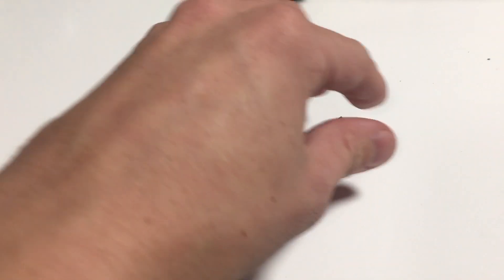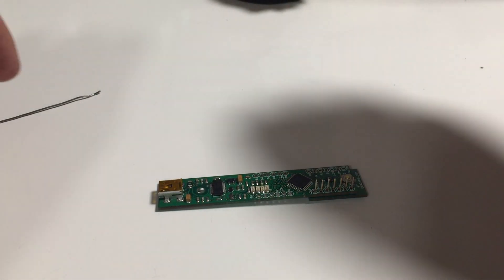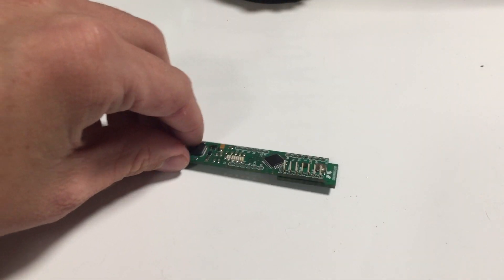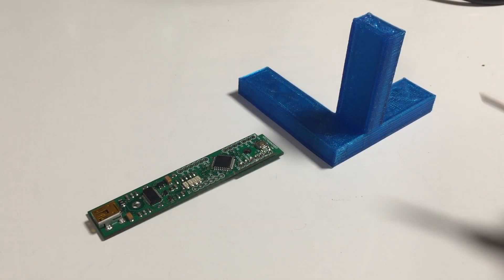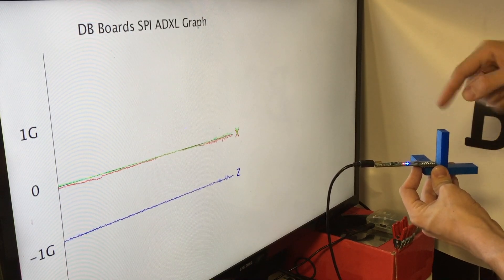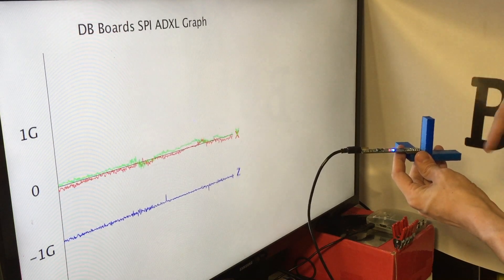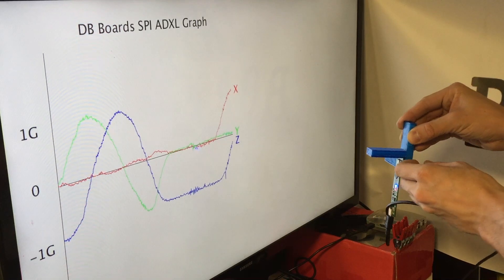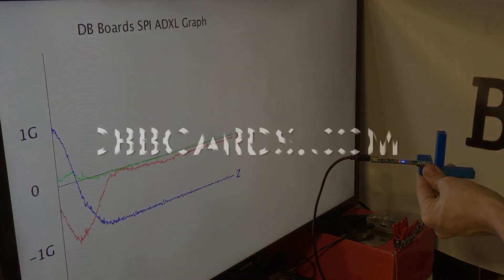ADXL345 and Processing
Processing can be a powerful tool for analyizing sensor data. In this video we create a live graph of x, y, and z accelerometer data using the free software Arduino and Processing.